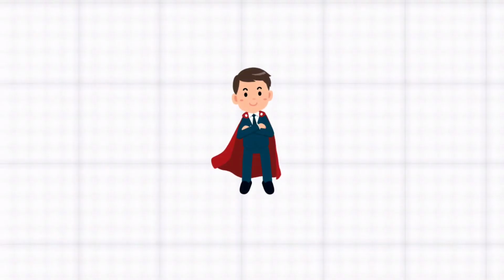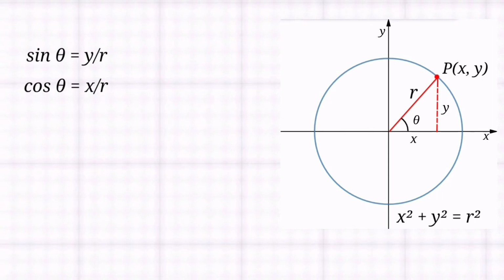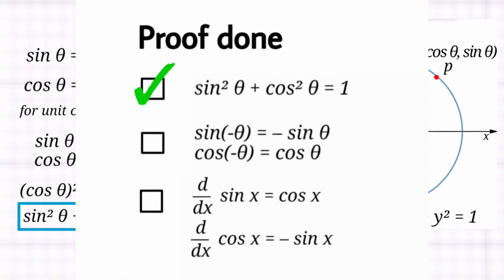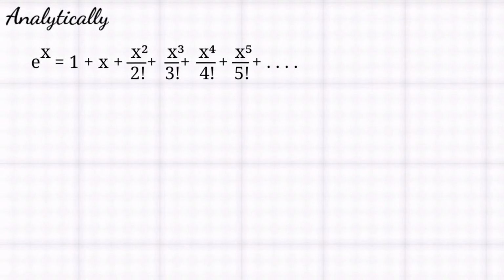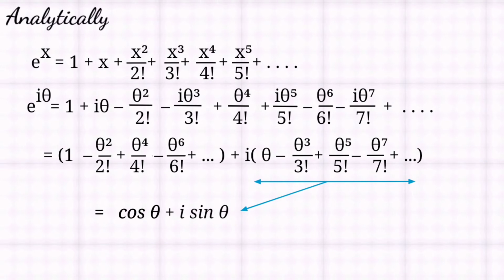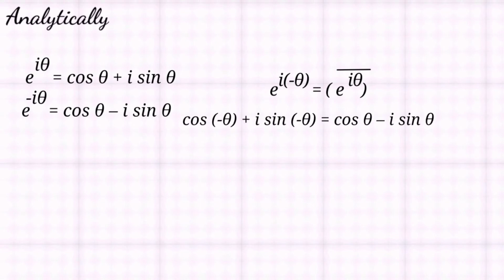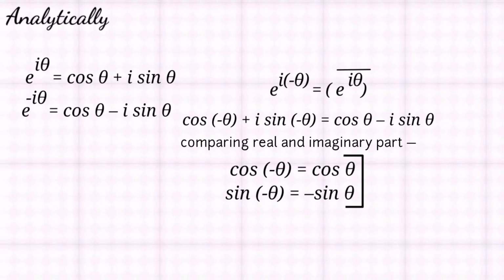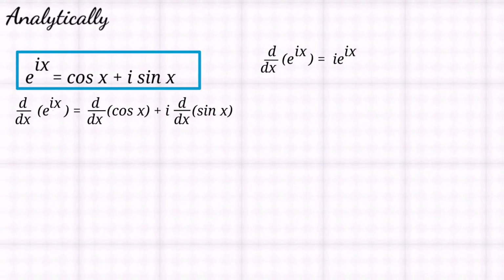How the trigonometric formula was derived | Mystery behind trigonometric formula | May 2020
Hi there,
This video will give you the knowledge of how basic trigonometry formula (we learnt at school) is derived. There is just a basic calculation.
Watch till the end to get a complete understanding.